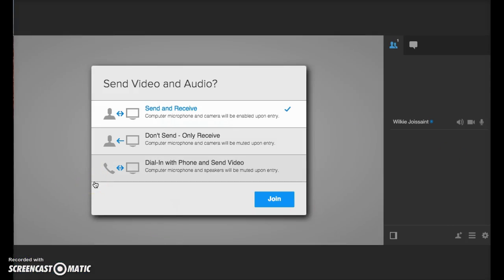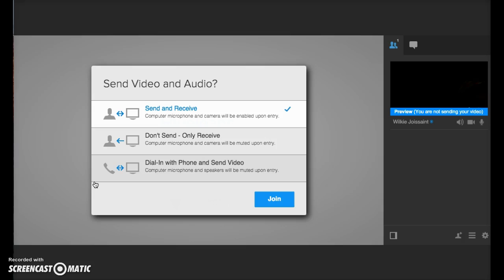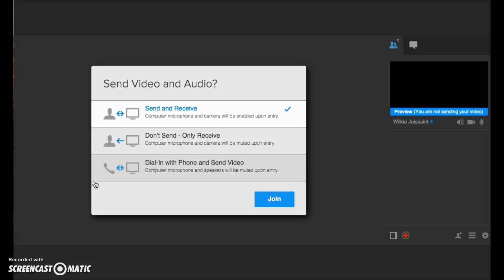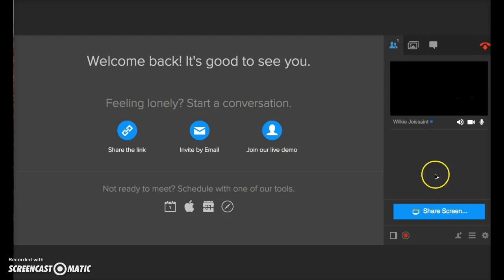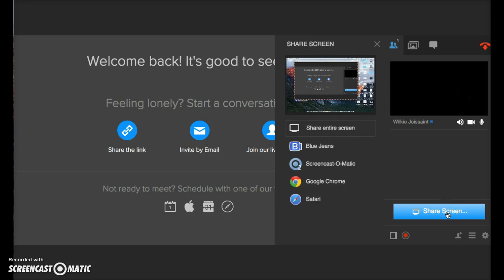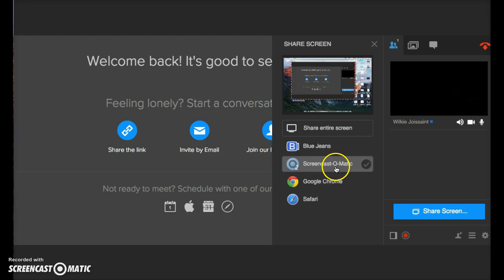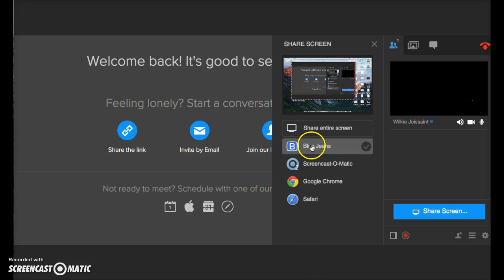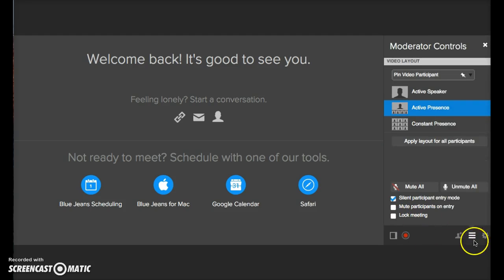BlueJeans How To: Fundamentals part 1